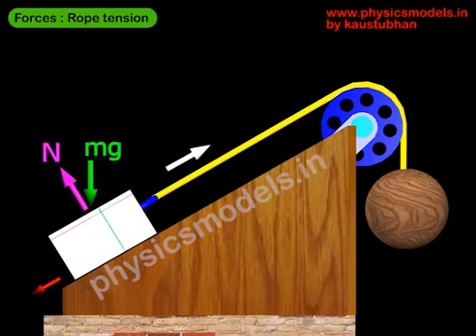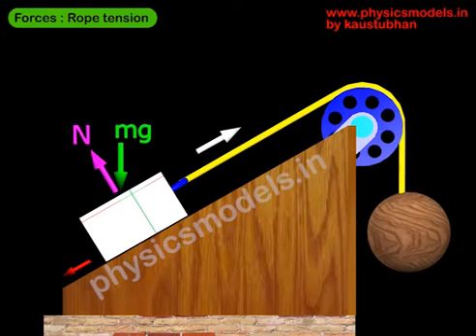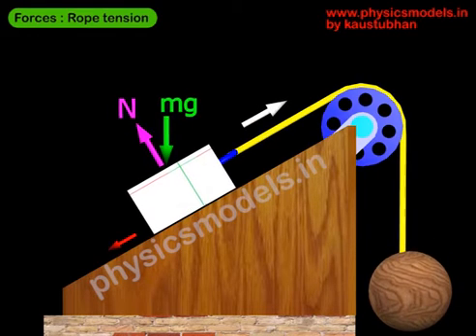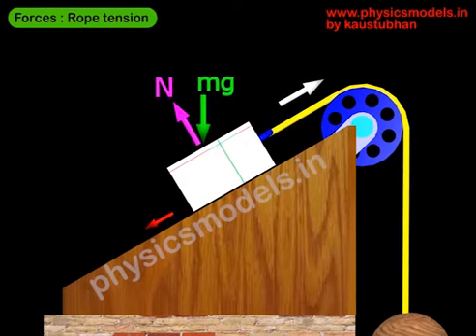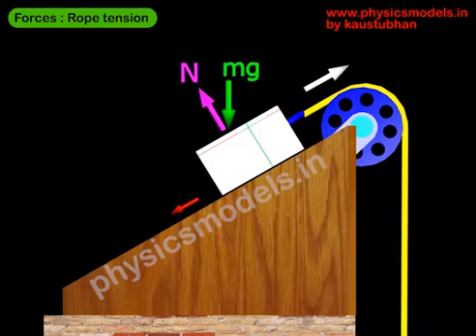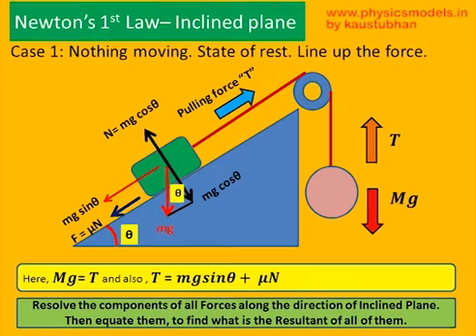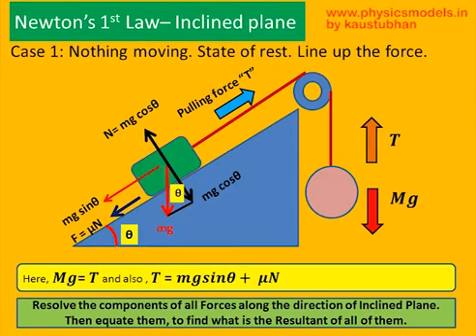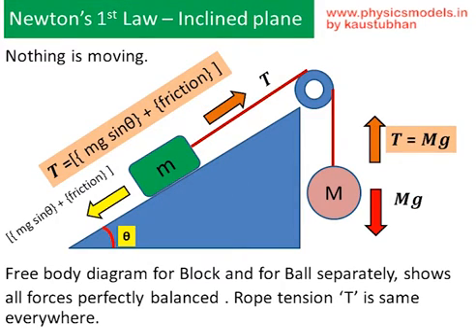PHYSICS MADE EASY - Rope Tension with Inclined Plane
Hi all, I created this animation with video to make it easy to derive the ROPE TENSION for a block pulled up an inclined plane by a Rope , i.e. an inextensible string. The assumption of Rope being non-stretchable (inextensible) is important for the simplicity of equations. This helps in saying that the acceleration of the ball hanging on the rope is equal to the acceleration of the Block connected to the ball via the rope.
If on the other hand, the rope itself were to stretch, its length would increase during motion of ball and block, the rope would then also absorb some Kinetic energy of motion and convert it into internal Potential Energy, this would reduce the acceleration of the Block , thus complicating the derivations a lot.
Master your understanding of Block sliding on Inclined planes.

regards,
kaustubhan